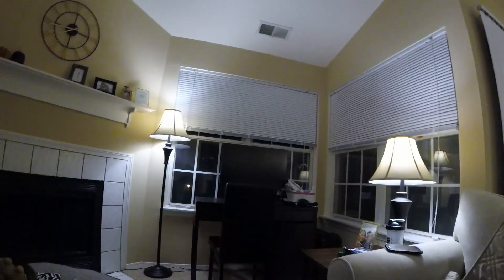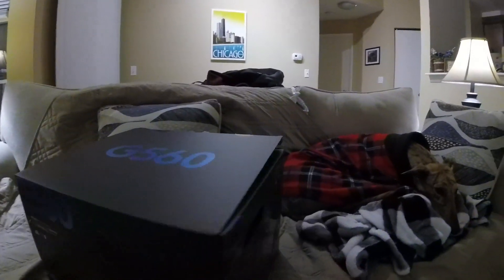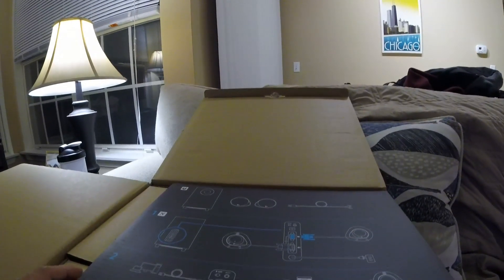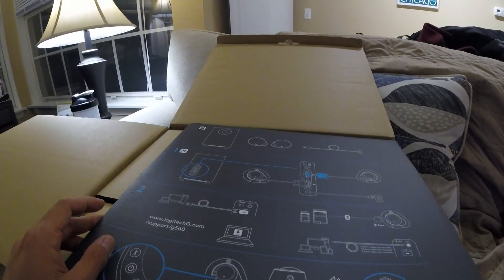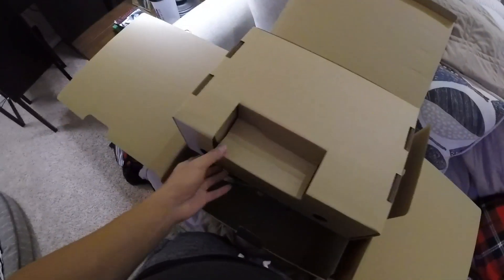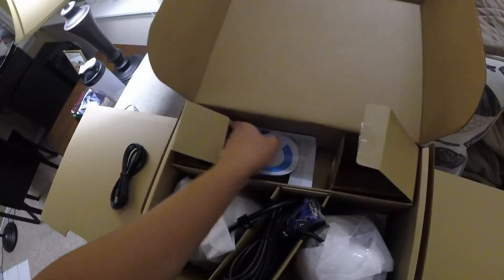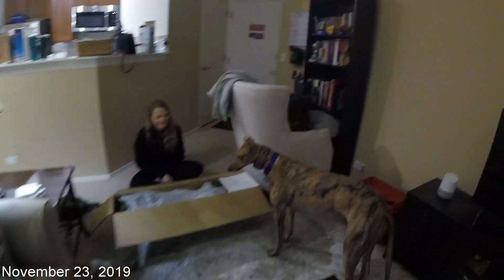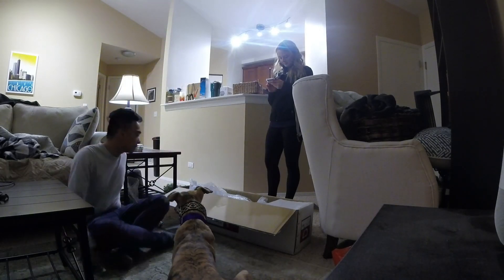O Christmas Tree (Weekly Vlog #254)